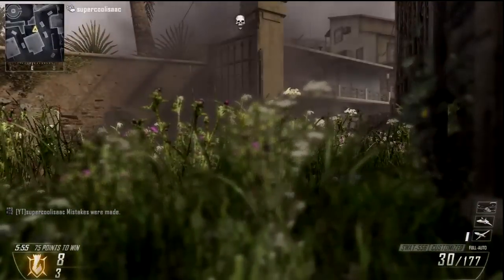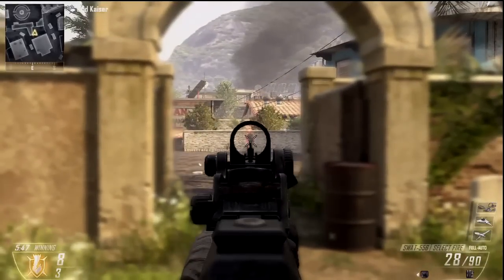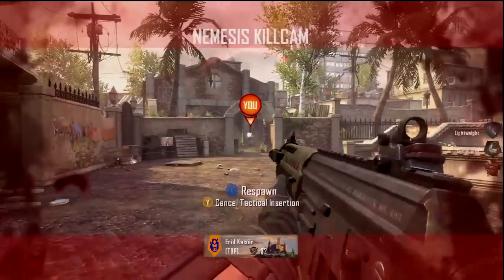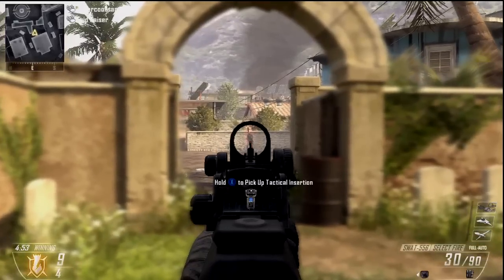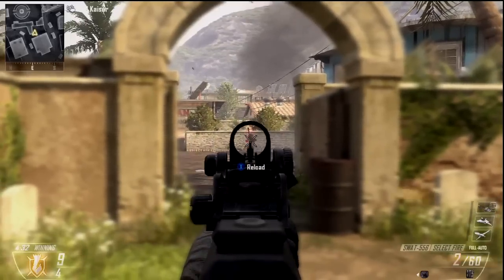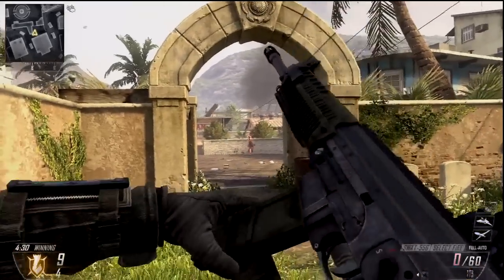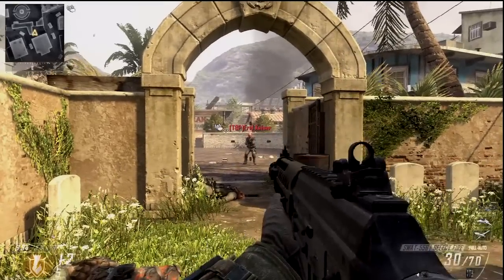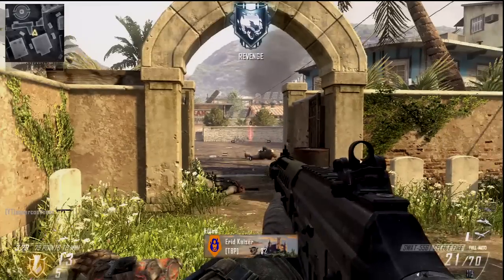Swat-556 w/ select fire is broken??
I believe it's up to a 100 shot kill if you get the perfect range. This is insane. Please tweet this video to @DavidVonderhaar and @treyarch so they can fix this crap.
Apparently the silencer with select fire too, just don't use select fire period... :/